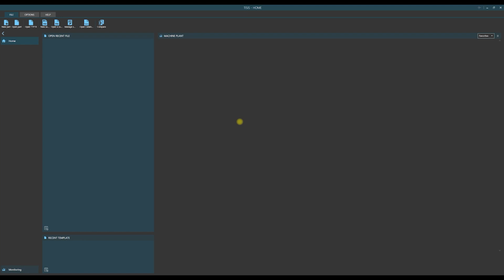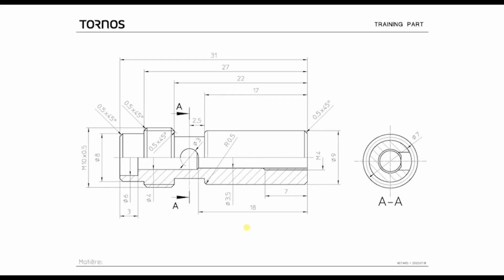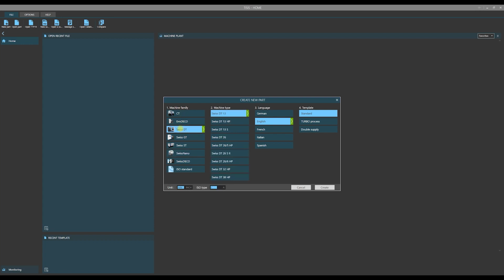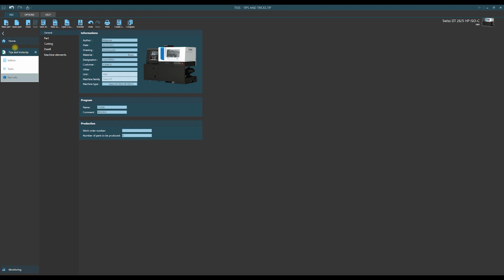TISIS Programming - Creating a new part (Part 2)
TISIS Programming - Part 2 | Creating a New Part for Swiss DT 26 HP Machine

In the second part of our TISIS programming series, we focus on creating a new part for the DT26HP machine. This tutorial builds on the basics covered in Part 1, guiding you through advanced techniques and practical steps to design and program new components efficiently. Ideal for users looking to enhance their programming skills and maximize productivity.